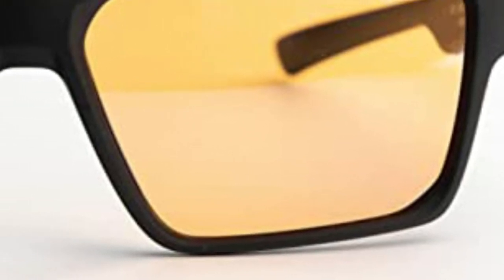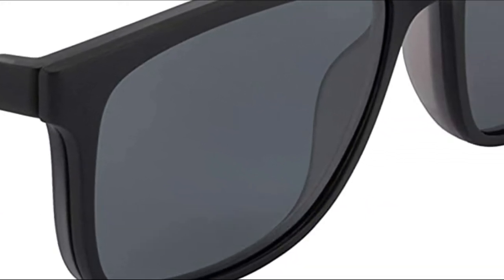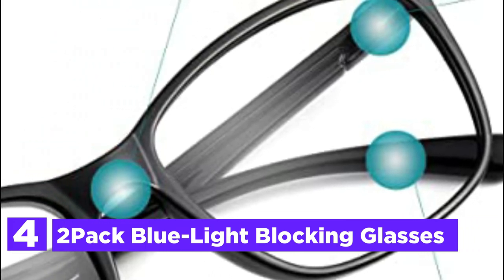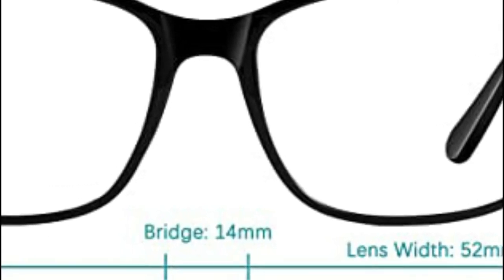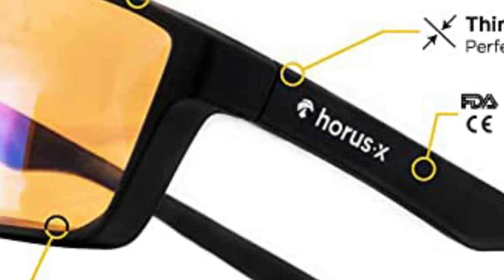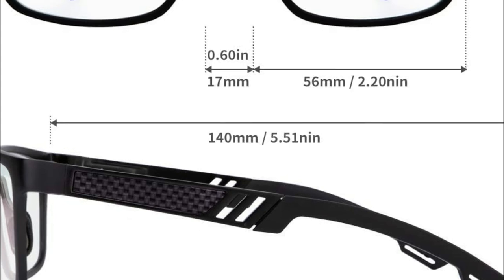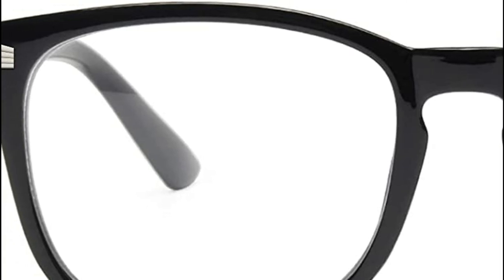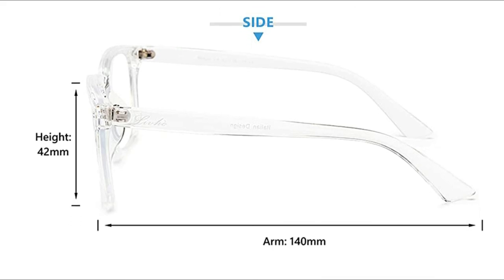Top 5 Best Gaming Glasses 2022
5. HyperX Spectre React Gaming Eyewear

4. 2Pack Blue-Light Blocking Glasses

3. HORUS X Blue Light Blocking Gaming Glasses

2. ANYLUV Blue Light Blocking Glasses

1. Livho 2 Pack Blue Light Blocking Glasses